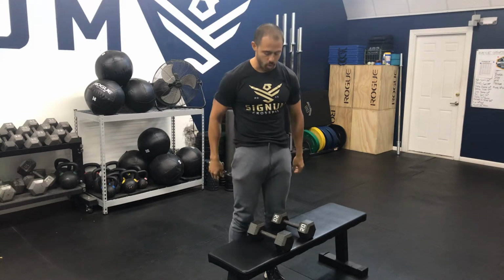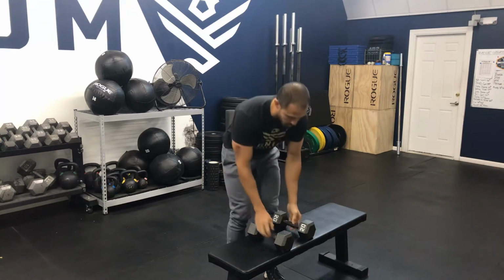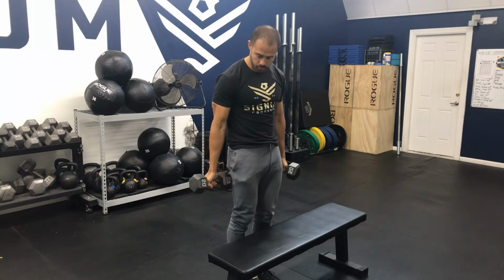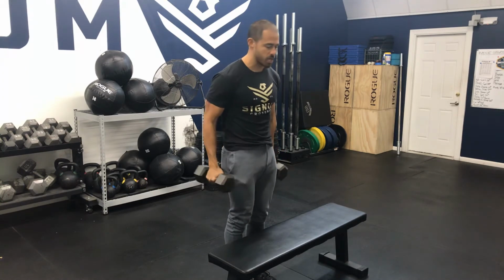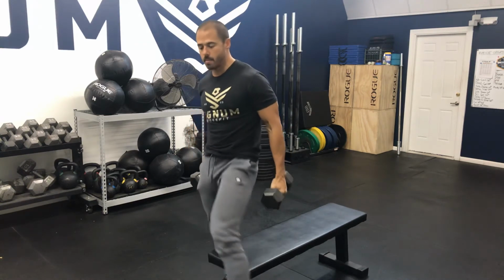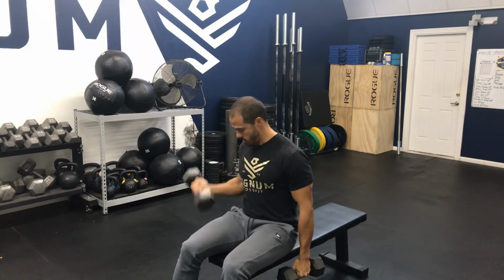Dumbbell Bicep Curl | A Tutorial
The dumbbell bicep curl strengthens the muscles in the biceps. You want to keep your elbows in tight and using little body english lift the weight up to shoulder or eye level. We want to avoid to much body english when performing these.

Signum CrossFit
728 Baltimore Pike Unit 115
Bel Air, MD 21015